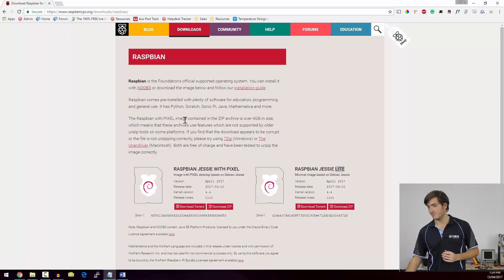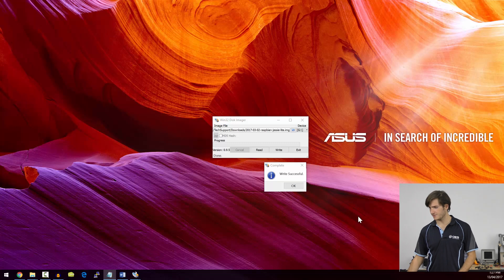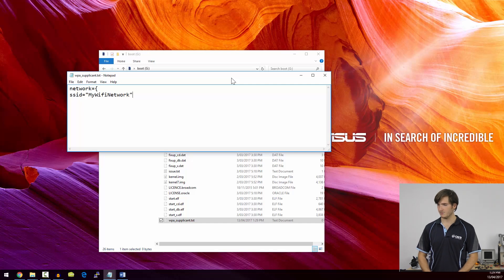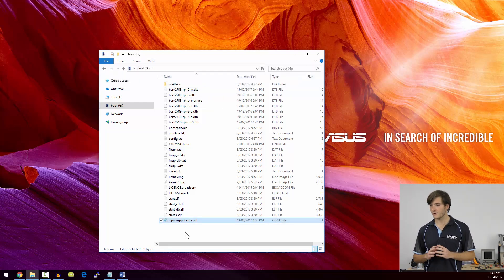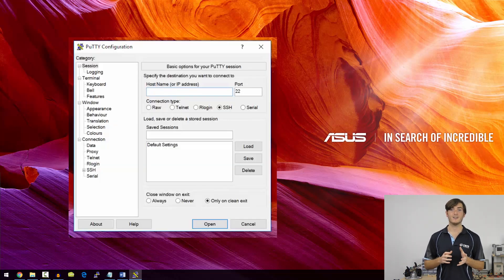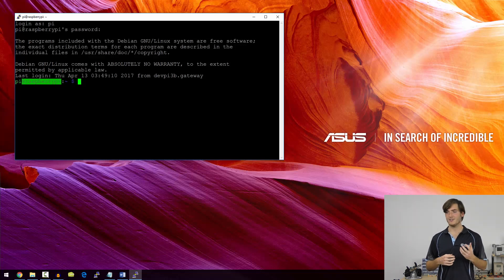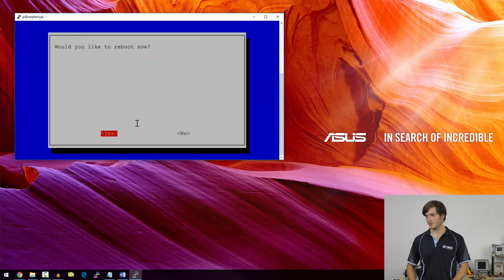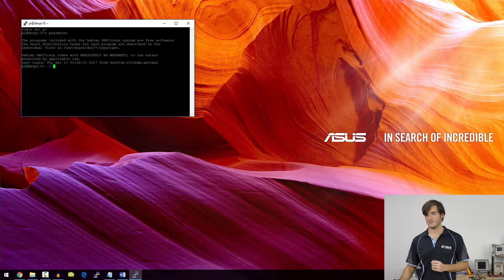How to Setup Raspberry Pi Zero W for Headless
The following instructions will work anytime, you don't necessarily have to follow them for the first boot - this is just a very convenient way to get your Raspberry Pi onto a network without using any plug-in peripherals like a keyboard, mouse or monitor.

What is "headless," anyway?

A computer setup without a monitor is said to be running headless. You might want to do this if you're installing your Pi into some project, or want to keep power-usage and cost minimal. This kind of setup is what the Pi Zero W was built for. The idea is that you can still access your Pi's terminal interface over your network using a protocol called SSH.

The full tutorial for this video (with images and step-by-step tips)